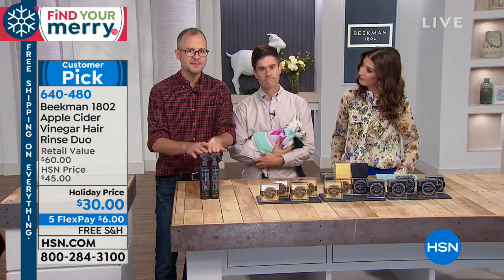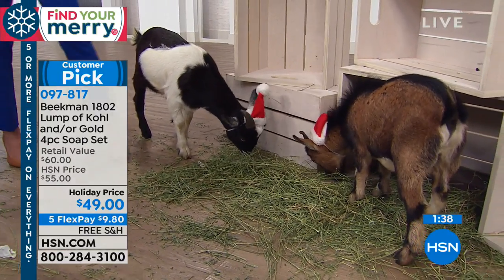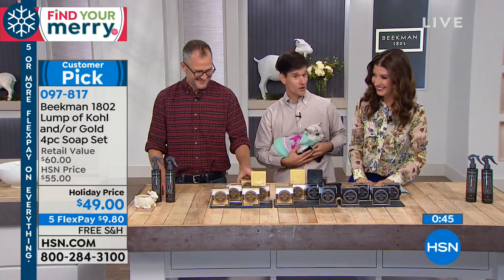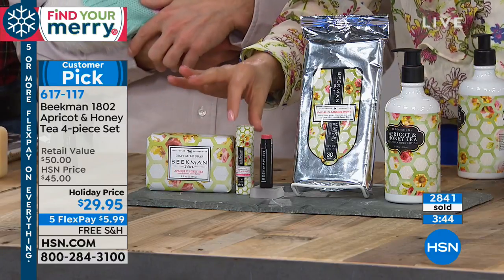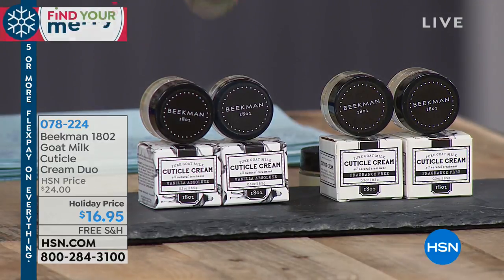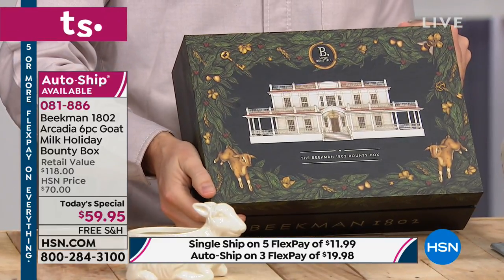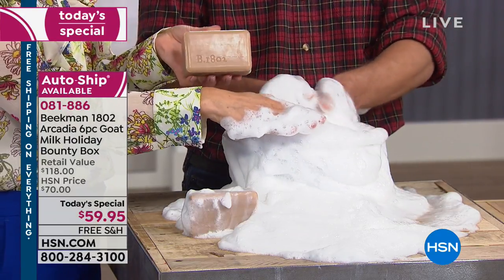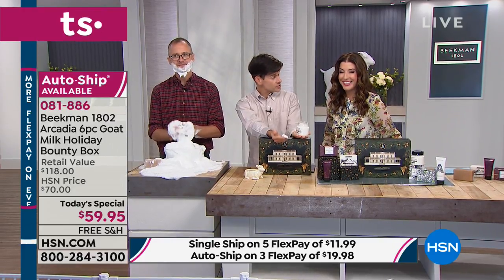HSN | Beekman 1802 Bath & Body Gifts 11.21.2018 - 10 AM